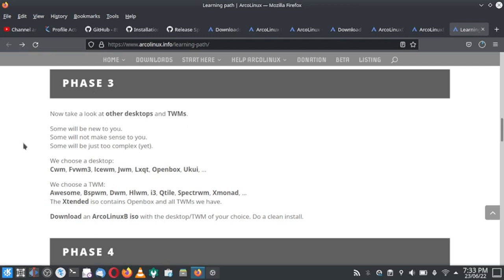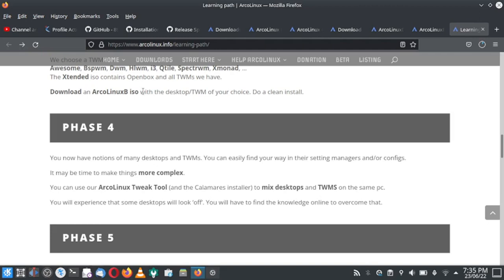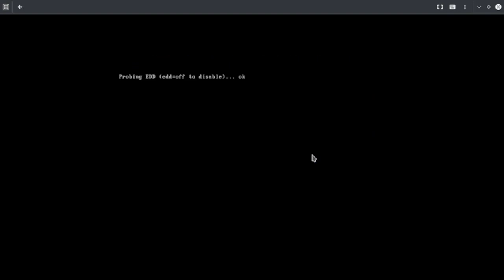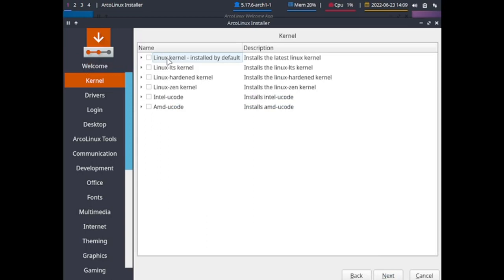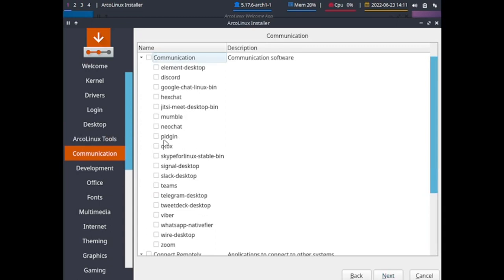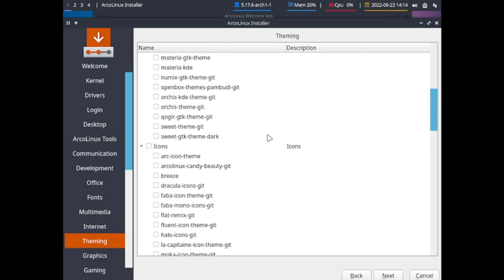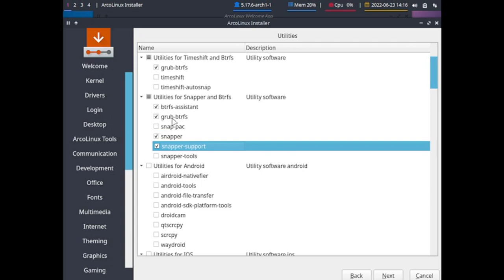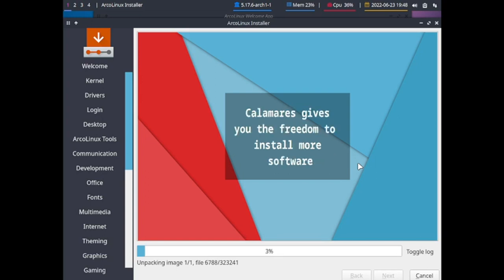Installation of KDE+Openbox+IceWM desktop using advanced install method & ArcoLinuxB Xtended ISO.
This is installation guide for installing full KDE+KDE development with OpenboxWM+IceWM using advanced install method &  ArcoLinuxB Xtended ISO. (Phase III and V of Arcolinux Learning Path. Install ArcoLinux using advanced install method with ArcoLinuxB Xtended ISO)